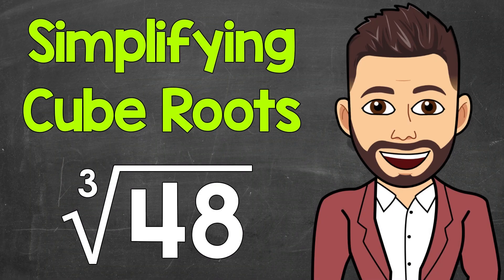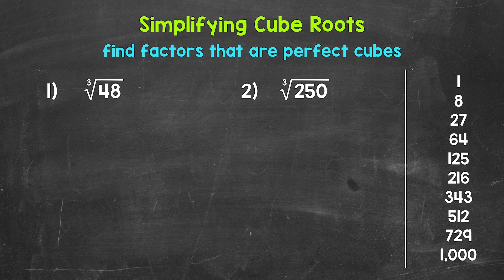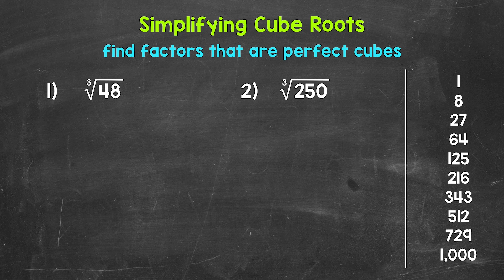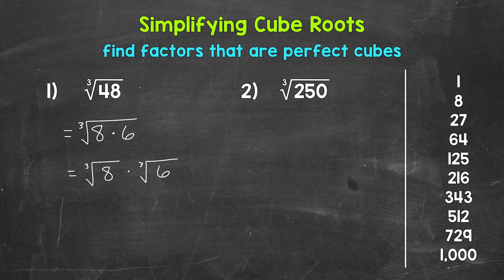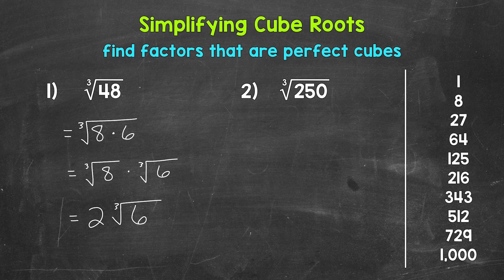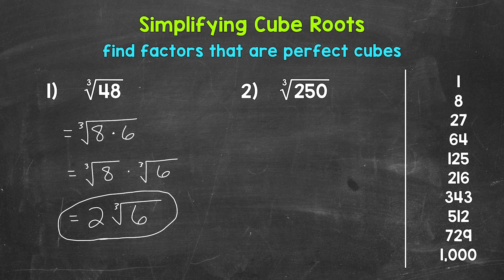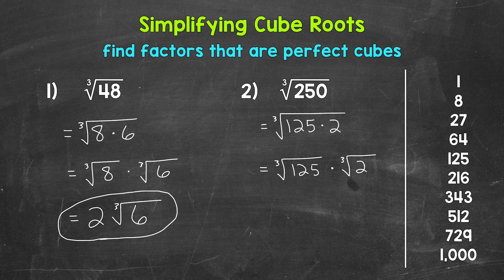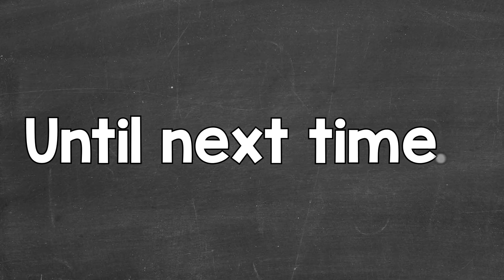How to Simplify a Cube Root (Non-Perfect Cubes) | Simplifying Cube Roots | Math with Mr. J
Welcome to How to Simplify a Cube Root (Non-Perfect Cubes) with Mr. J! Need help with simplifying cube roots? You're in the right place!

Whether you're just starting out, or need a quick refresher, this is the video for you if you're looking for help with how to simplify cube roots of non-perfect cubes. Mr. J will go through examples of simplifying cube roots and explain the steps of how to simplify cube roots of non-perfect cubes.

Hopefully this video is what you're looking for when it comes to simplifying cube roots.